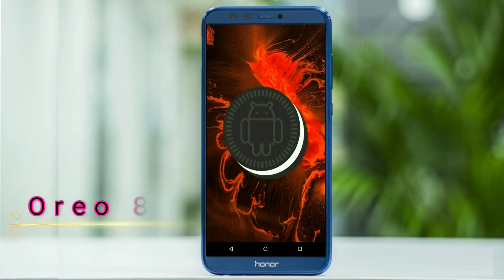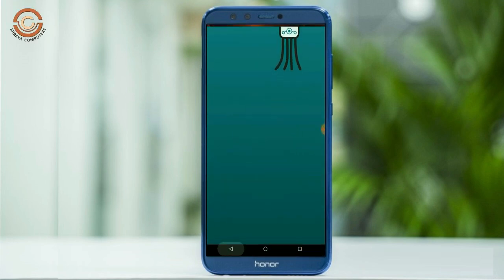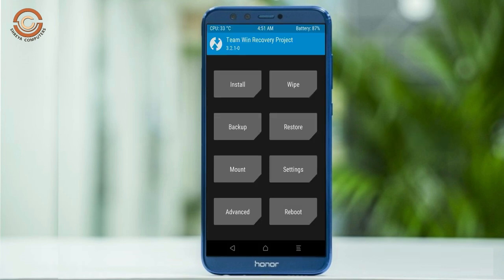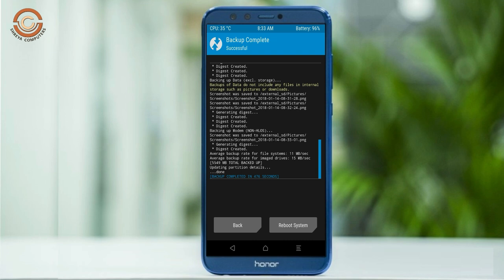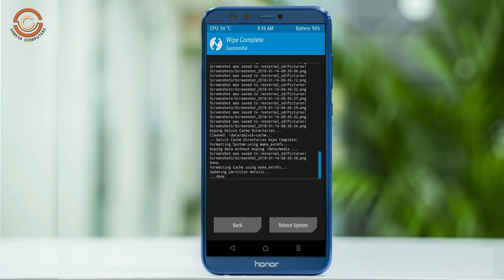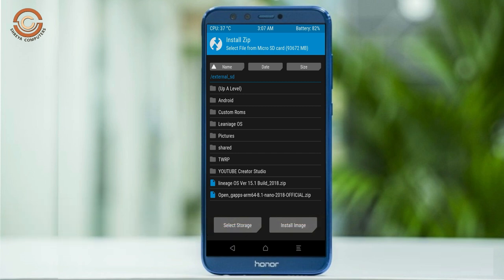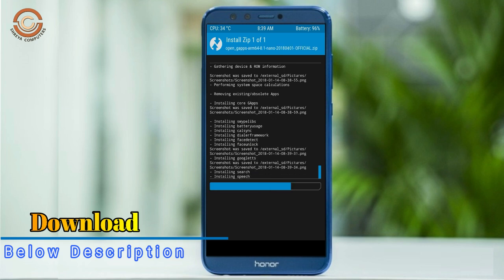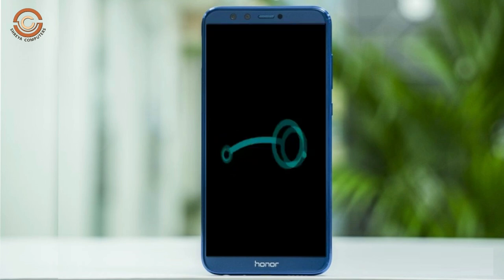How To Update Android Oreo 8.1 in Huawei Honor 9 Lite (Lineage OS 15.1) Install and Review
Lineage OS 15.1 oreo 8.1 Description Notes
update android oreo 8.1 LineageOS Custom rom in HUAWEI HONOR 9 LITE, install oreo 8.1 on HUAWEI HONOR 9 LITE, Pure Stock Stable Android O for HUAWEI HONOR 9 LITE, stable volte pure stock rom, nougat to oreo update Download NCS

PRE-REQUISITE:
1. This will work on HUAWEI HONOR 9 LITE (Don’t Try this on Any other device):
2. Charge your phone up to 80% or 70%.
3. You will lose the original ROM or any CUSTOM ROM if you already installed on your phone. So make sure to Backup your phone using TWRP before doing this step using TWRP or CWM or any Custom Recovery.
4. You can also backup all your apps using Titanium Backup or you can Backup without any Root
5. You must install TWRP or any Custom Recovery on your phone.
7. Download all the Zip files from below and Place it in your phone’s root of internal memory.

Steps to Install Lineage OS 15.1  For HUAWEI HONOR 9 LITE
• First of all, install TWRP Recovery on HUAWEI HONOR 9 LITE

How to Root and install TWRP in Huawei Honor 9 Lite

Artist: Ed Sheeran
Song: Shape of You (Wesley Stromberg Cover) (Ken Phillip